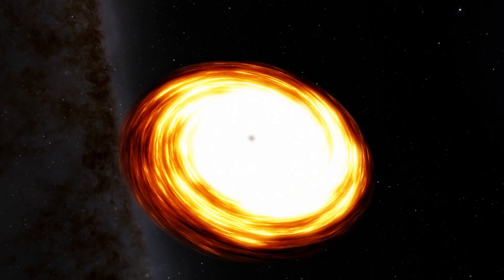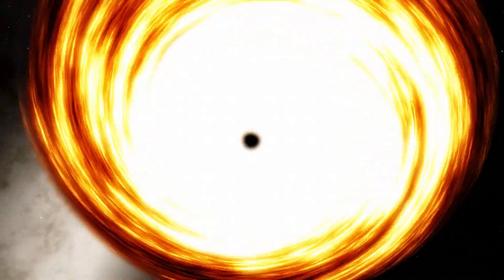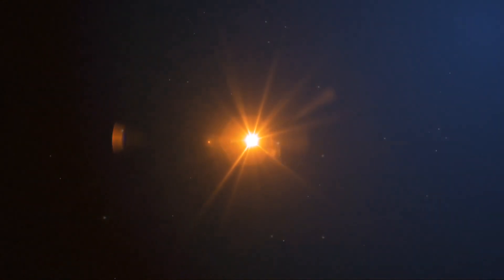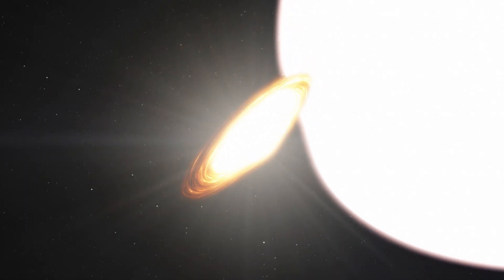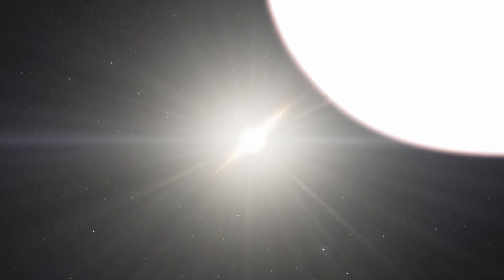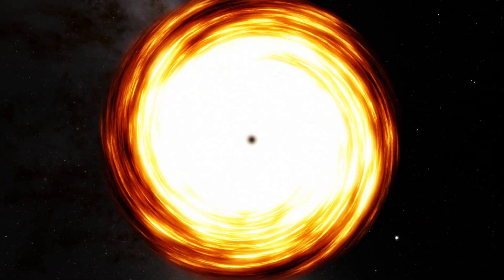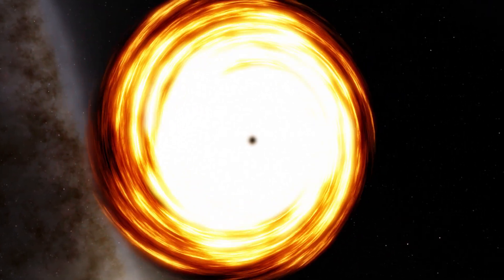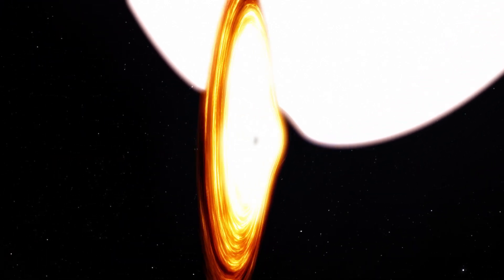One Of The Smallest Black Holes We Know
The smallest black hole we know is only 3.8 times the mass of our sun and is only 15 miles (24 kilometers) in diameter.

Graphics:
Space Engine